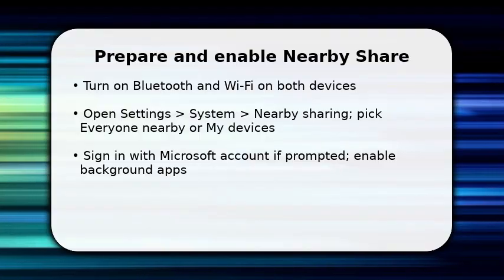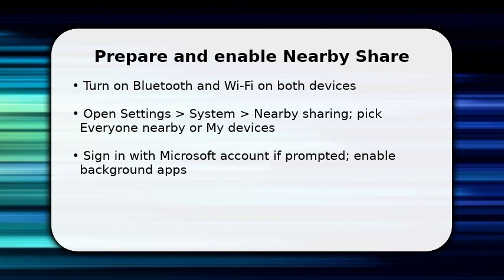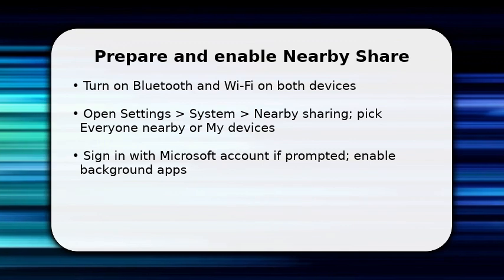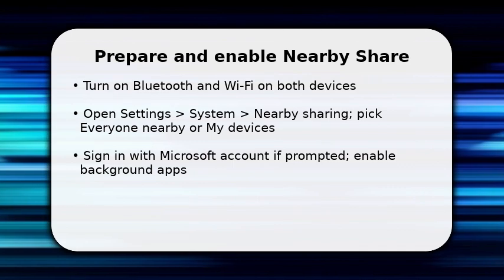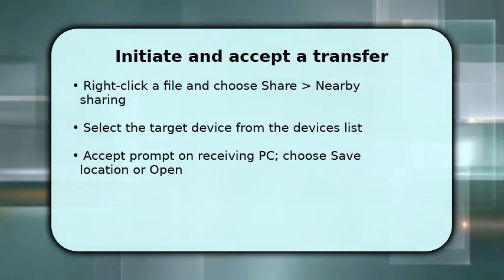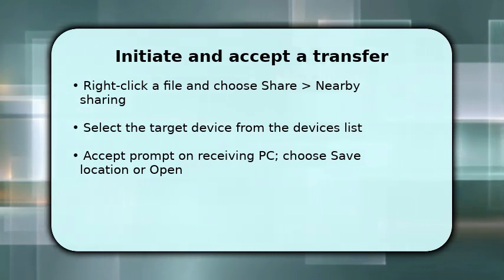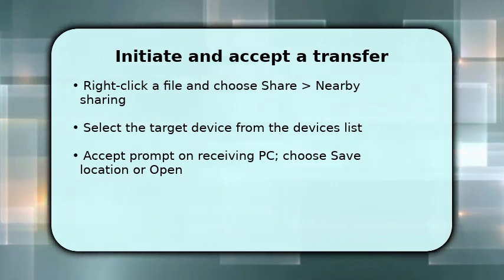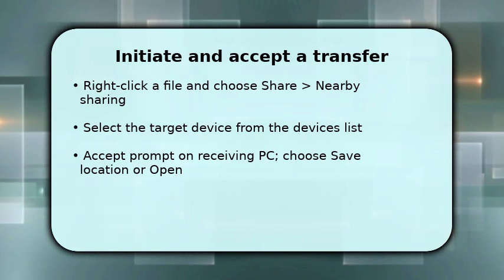How to Fix Nearby Share in Windows 11 (easy Method)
How to Fix Nearby Share in Windows 11 (easy Method) | 🔒 Surfshark VPN Deal — Stay private and secure. $1.99/mo + 3 Months Free ▸

Discover the simple steps to resolve issues related to 'Nearby Share' on Windows 11. This guide provides quick fixes for connectivity problems, ensthy settings adjustments and troubleshooting common errors that may prevent devices from sharing files seamlessly.

Windows 11, fix Nearby Sharing issues, Nearby Share Troubleshoot, connect Windows 11 to PC via Bluetooth or Wi-Fi Direct, resolve file transfer problems on Windows